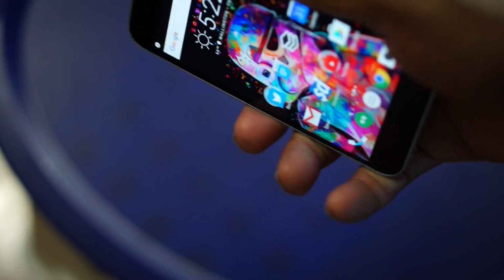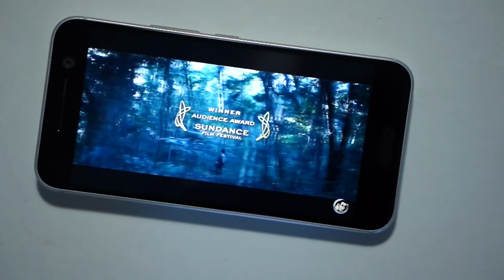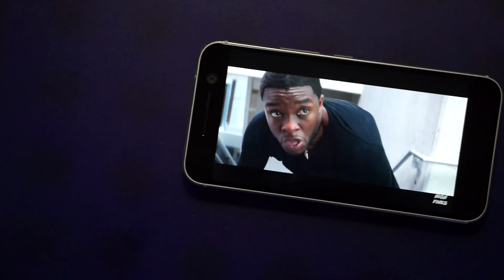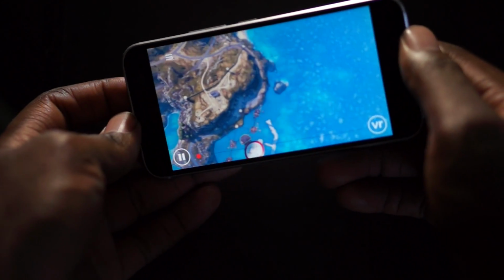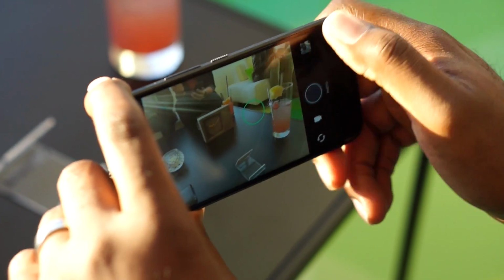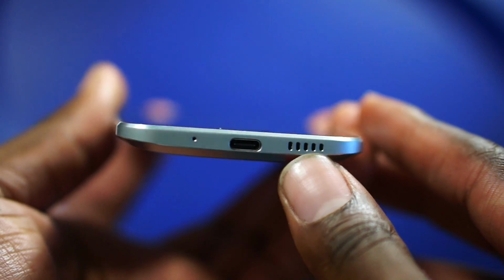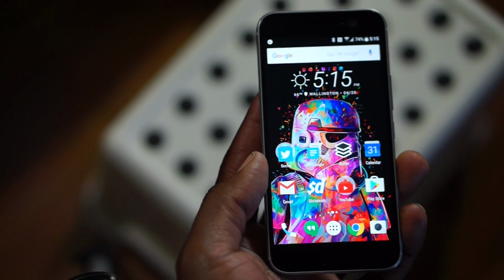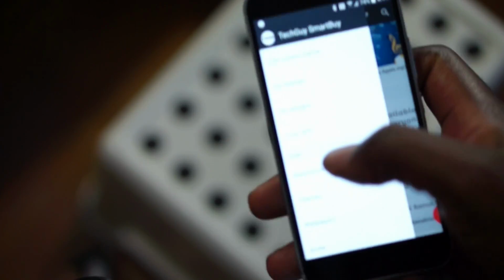HTC 10 Review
Gone is the One title as it is just the HTC 10.  Time to see if the 10 is the company's best device yet.